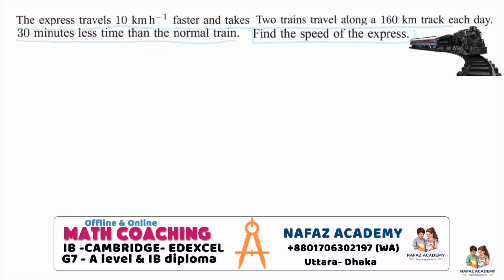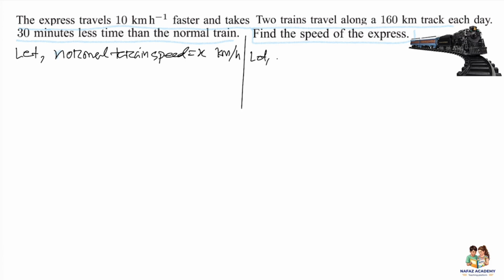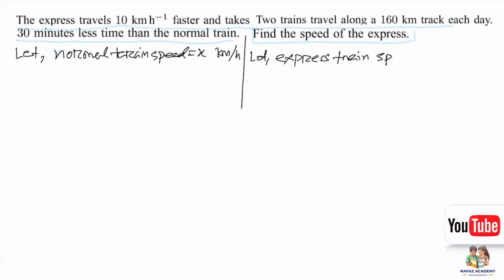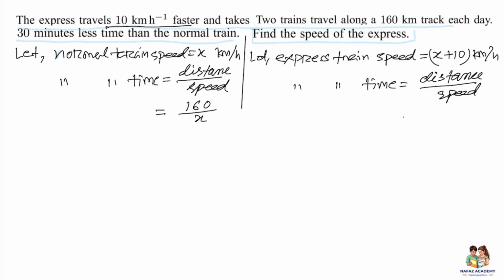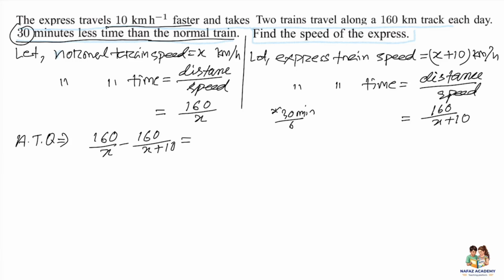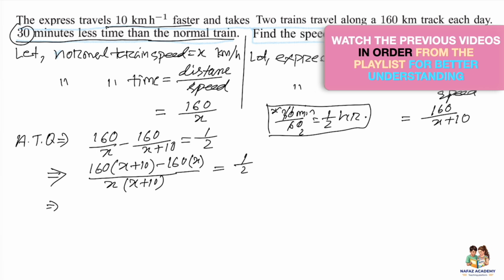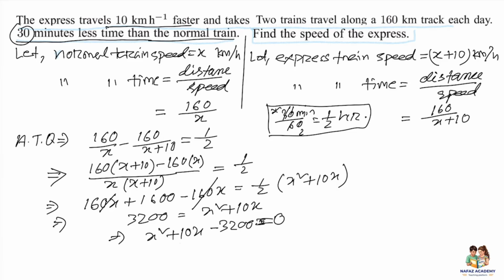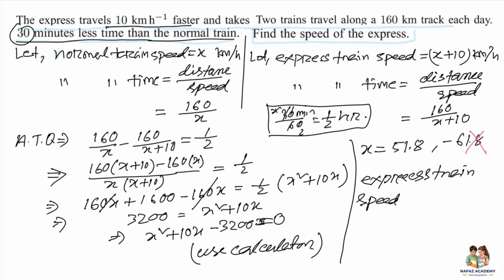IB Diploma HL1 || Quadratic Functions